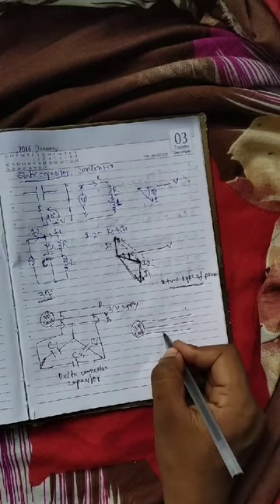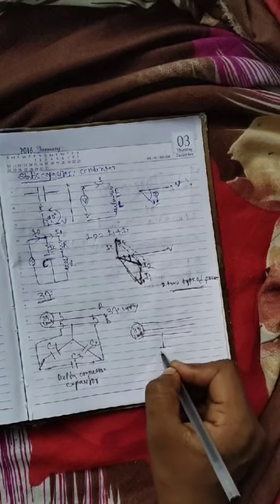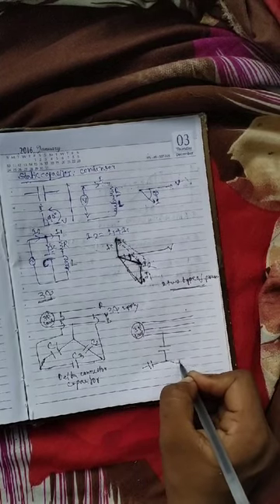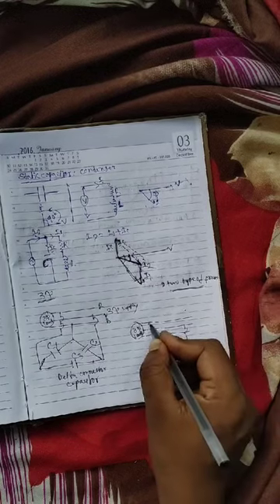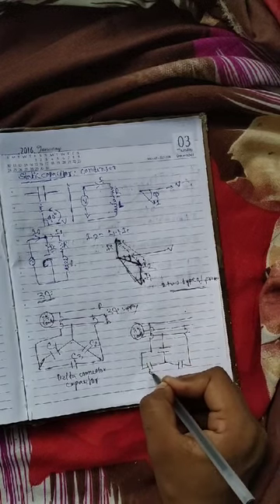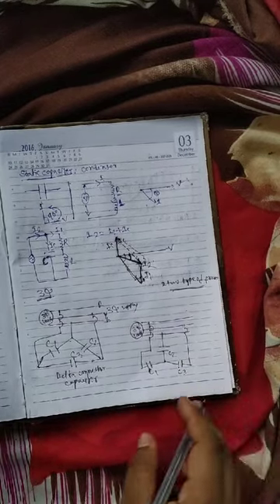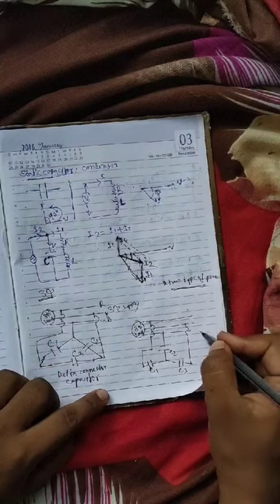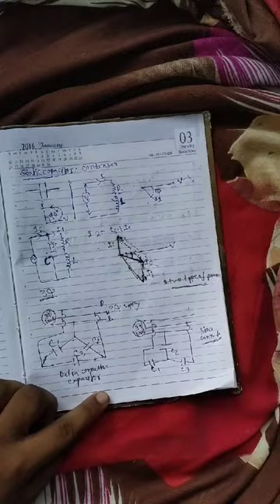Static condenser for improving power factor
TD&P (performance of transmission line)